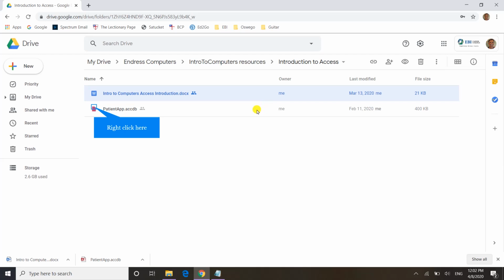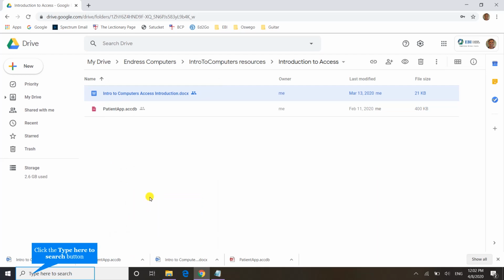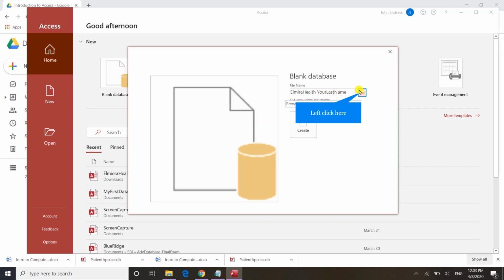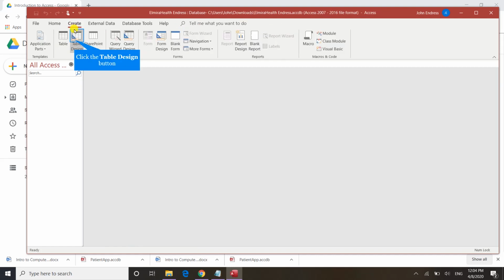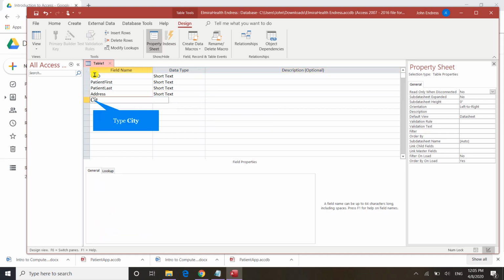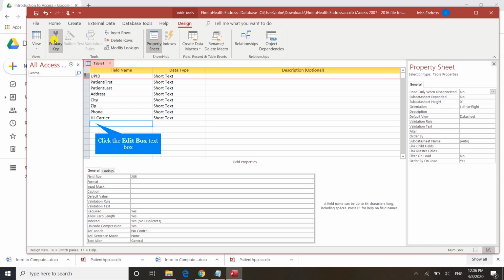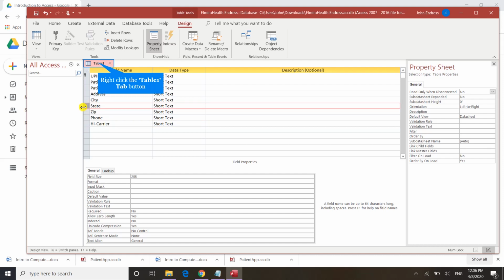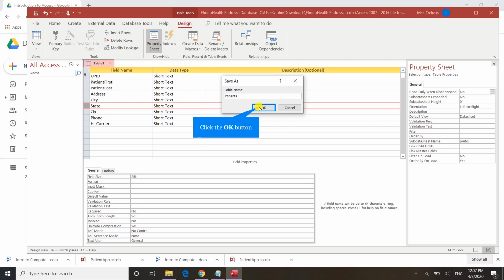MIC110 - Access demonstration A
A step by step demonstration of Microsoft Access.
Download to Step